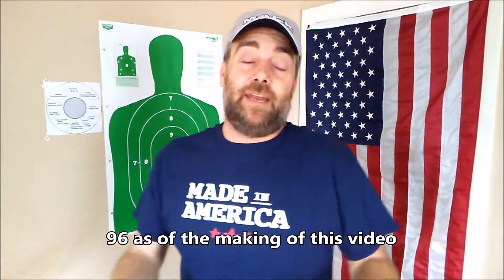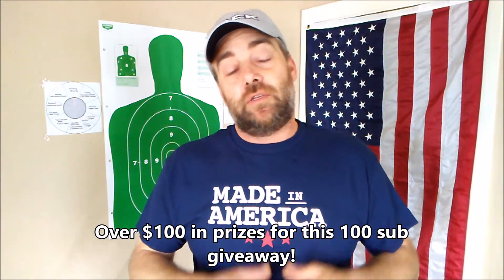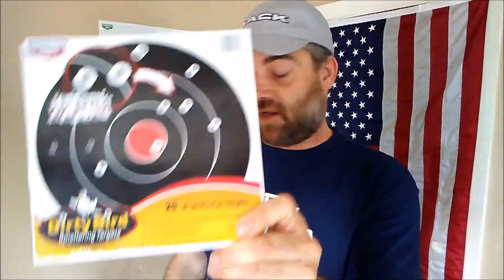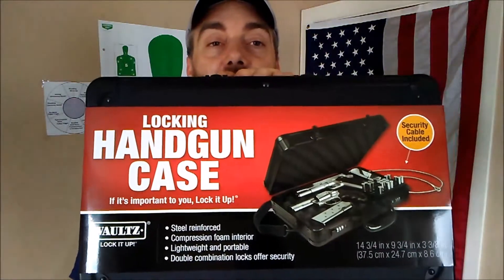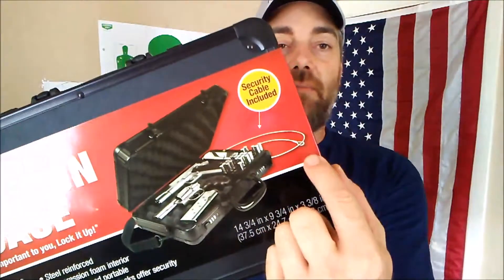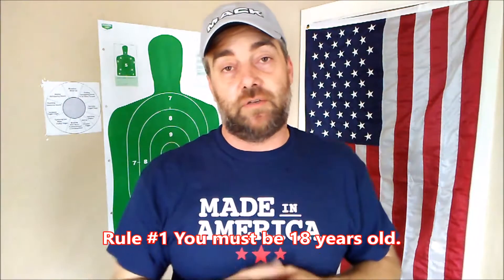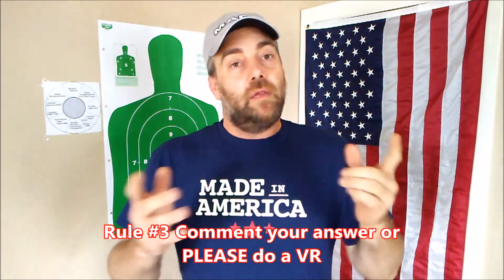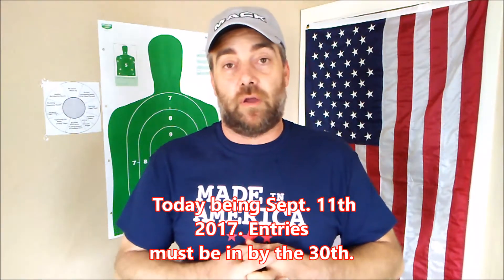*CLOSED* Allen BePro's 100 Subscriber Giveaway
Nearing the 100 subscriber mark I have a giveaway going down!! The rules are simple...
#2 Must be at least 18 years old
#3 Must do a VR or comment your answer in the comments to the giveaway question
#4 must have entry in by Sept. 30th 2017
#5 if your the winning I will need a real name (not your YouTube user name) and proper shipping address